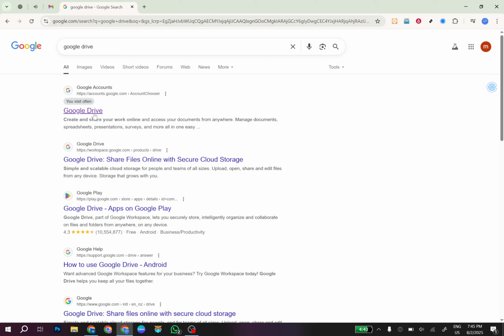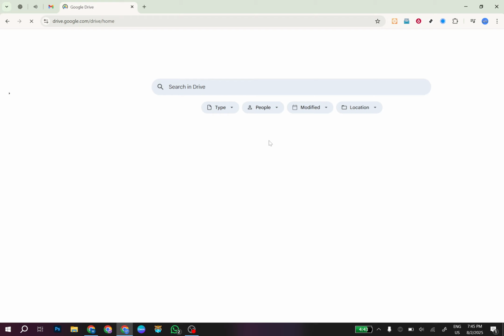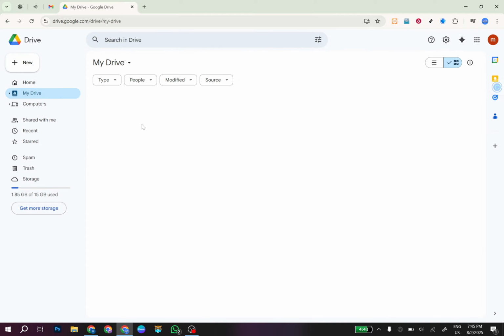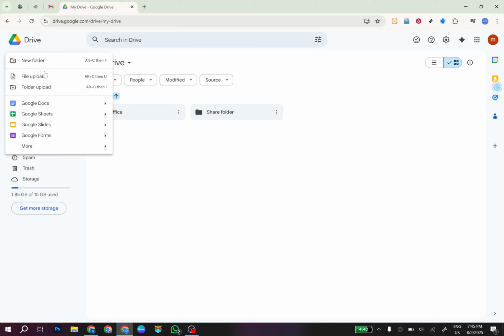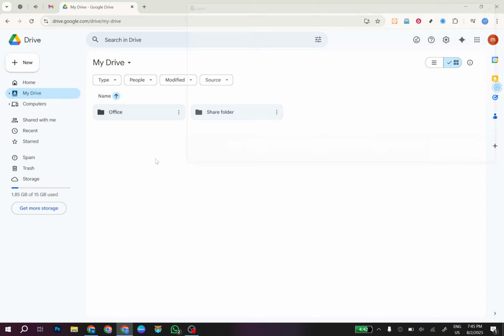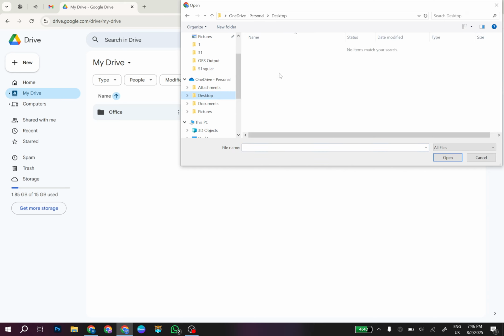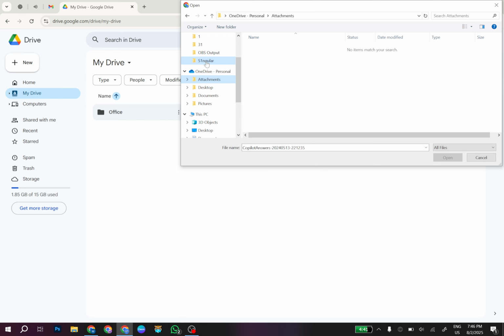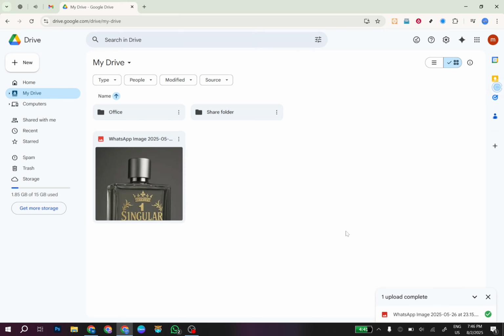How to Upload Files to Google Drive Fast and Easy! – Google Drive Tutorial for Beginners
"In today's video, I'm going to teach you how to upload files to Google Drive. Google Drive is a cloud storage platform that makes managing and accessing your files from anywhere a breeze. So, let's dive in and see how you can easily upload your files to Google Drive, step by step.

First things first, we need to get to Google Drive. Open up your web browser and in the search bar, type 'Google Drive.' Hit enter, and the search results should bring up Google Drive as one of the top options. Clicking on this will take you to the Google Drive website. Make sure you're logged into your Google account. If you're not, you'll be prompted to do so.

Once you're on the Google Drive homepage, look for the account selection prompt if you have multiple accounts. Click on the Google account you want to use. This step is crucial because all your uploaded files will be linked to this account. So choose the right one—especially if you're managing personal and work accounts separately.

Now that you're in and you see the Google Drive dashboard, locate the menu on the left side of the screen. Here, you should find an option labeled 'My Drive.' Clicking on 'My Drive' will reveal a dropdown menu with several options related to your personal cloud storage, where you'll manage and access your files.

Next, you're going to initiate the upload process. Clicking on the button labeled 'New,' which is usually located on the top-left corner of your Google Drive dashboard, brings up another menu. Among these options, you'll see 'File Upload.' Selecting 'File Upload' allows you to choose files from your computer to save in your Google Drive. Click on this option, and your computer’s file explorer will open.

With the file explorer open, navigate through your folders to find the specific file, or files, you want to upload to Google Drive. Holding down the 'Ctrl' key while clicking allows you to select multiple files at once—and don’t worry, you can upload documents, photos, videos, and more. Once you've selected your desired files, simply click 'Open.' Then the upload process will begin automatically.

After completing these steps, you'll see a popup at the bottom-right of your screen reflecting the upload progress. Large files might take a bit longer, so patience pays off here. Once the upload is complete, you’ll find your files in the 'My Drive' section, ready to access whenever you need them.

Uploading files to Google Drive is a straightforward process that helps keep your important documents organized and secure. Thanks to its user-friendly platform, you can ensure that your data is always a click away. Enjoy the convenience of having your files backed up safely in the cloud. Happy uploading!"